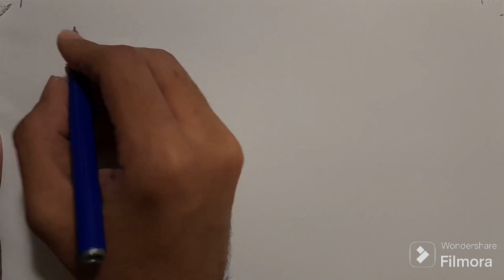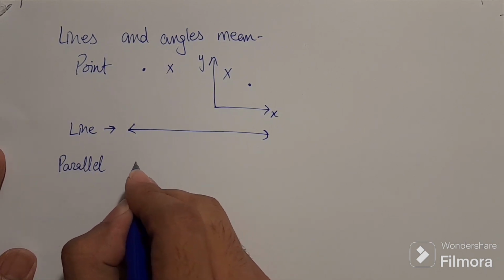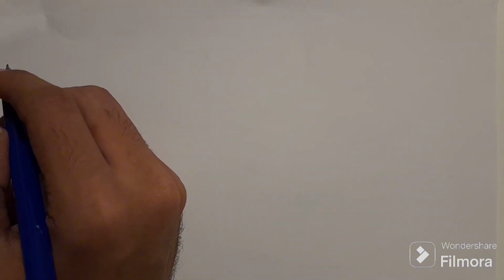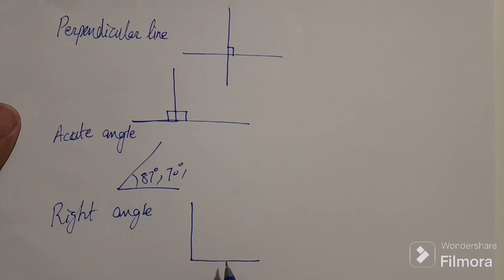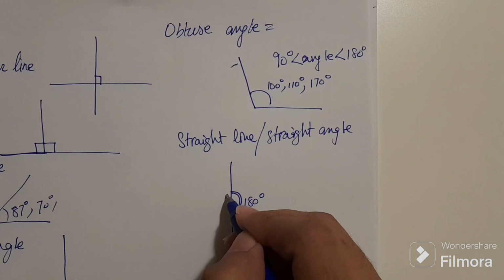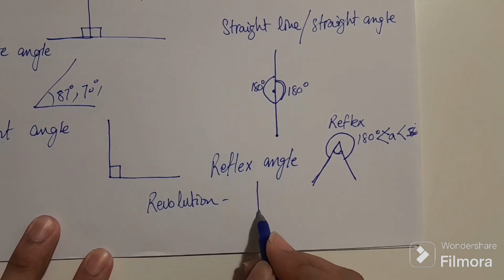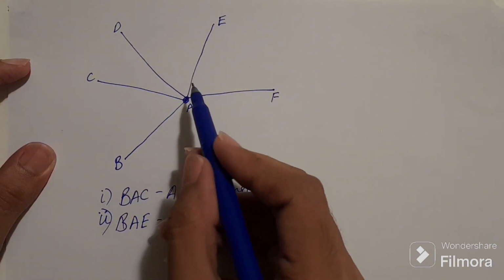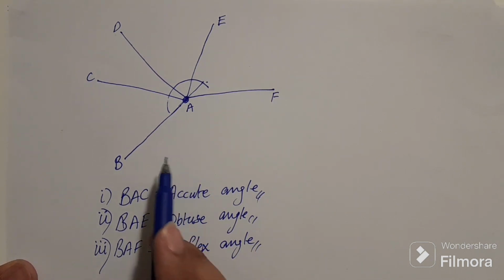IGCSE Mathematics-CH-3.1 Lines and Angles